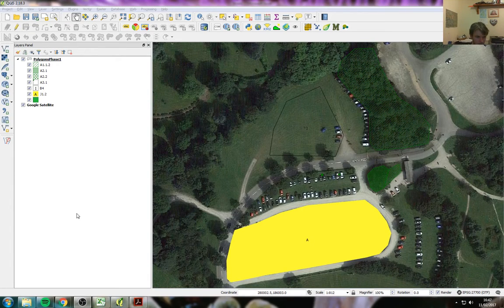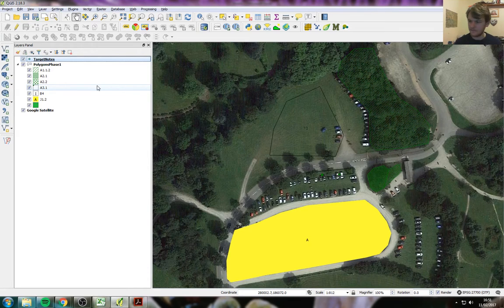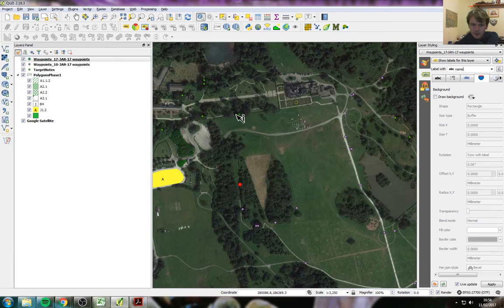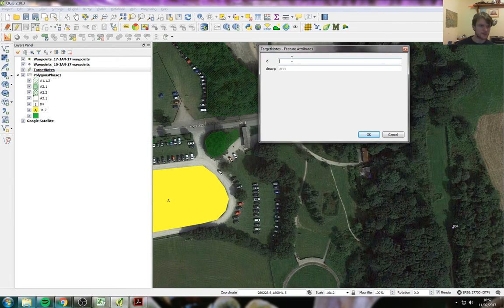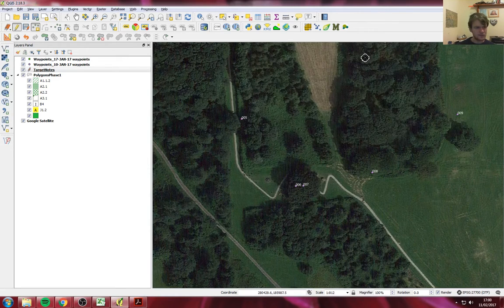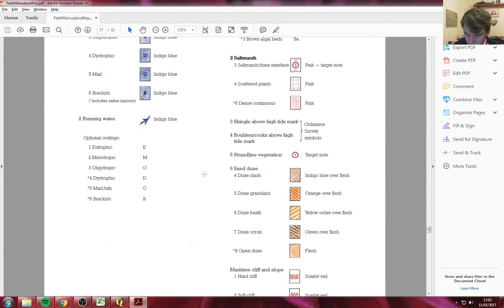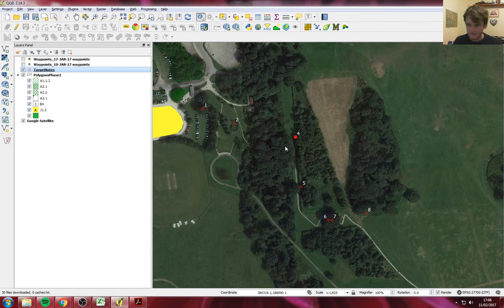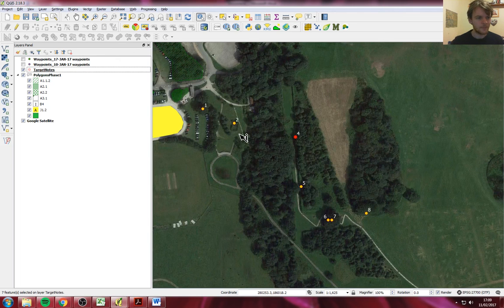QGIS Tutorial 4 - Target Notes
How to get the target notes in - get the data from the GPS files and make your target note layer
For HND Environmental Conservation